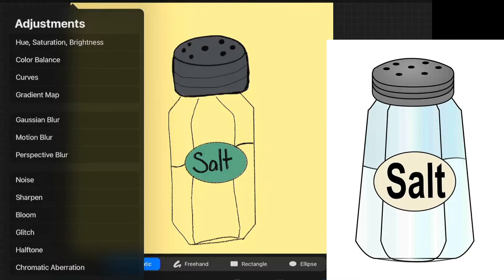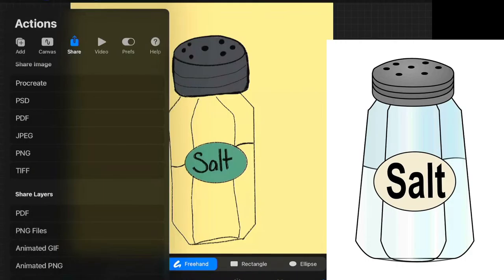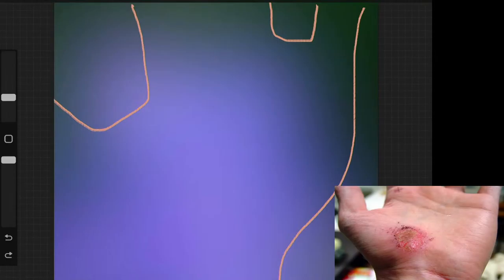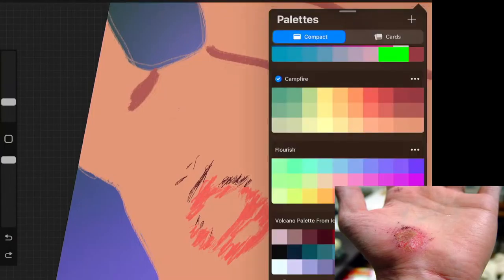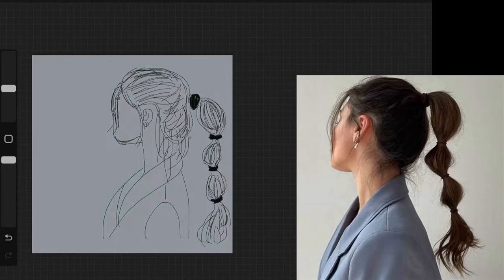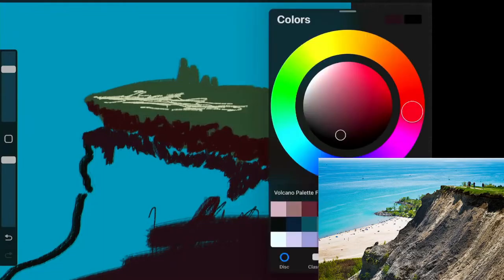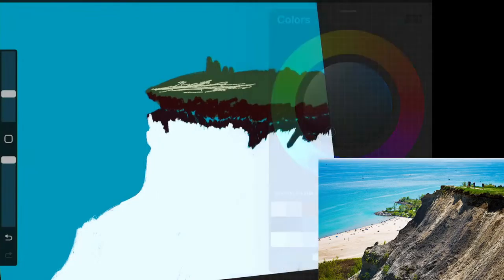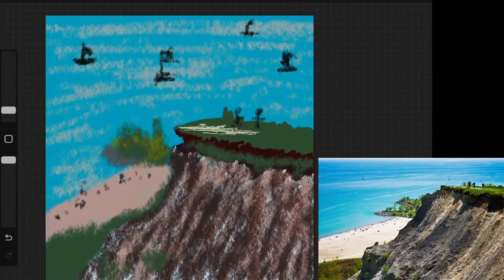🎃Inktober Day 17/18/19/22 - Salty/Scrape/Ponytail/Bluff // Inktober 2022 // LiveStream // ❗👀 //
Alright~ I'm going to try to finish all my prompts, hopefully I can finish them all

Take care, stay well and safe! (◠.◠)
Community guidelines:

1) No disrespect (Racism, Homophobia, Threats, etc) or toxicity.

2)  NO NSFW posts!

3) Avoid religious & political discussion

4) No inappropriate language

5) You will receive a warning, you will then be timed out, followed by a ban. Good vibes peeps.

6) Thank you for hanging out with us & HAVE FUNannel!  Take care, stay well and safe! (◠.◠)